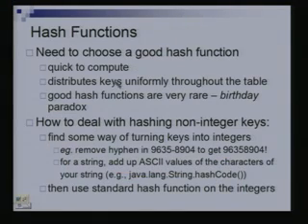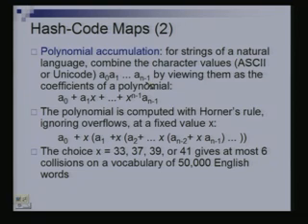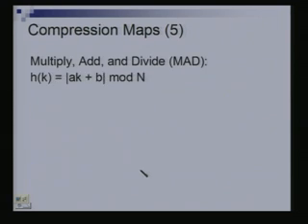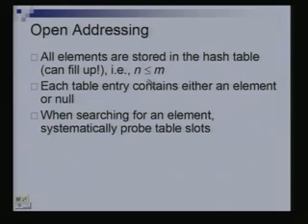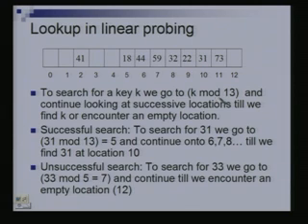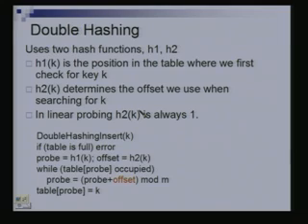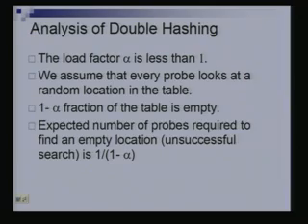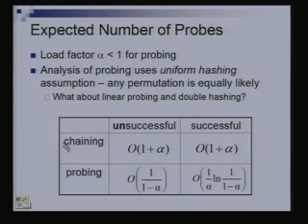Hashing | Data Structure and Algorithms | NPTEl | IIT-OCW